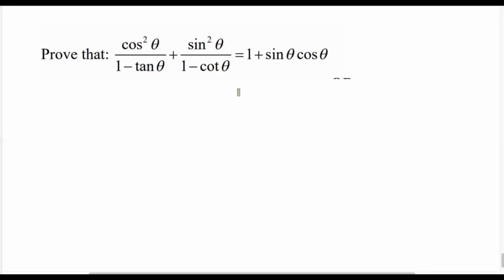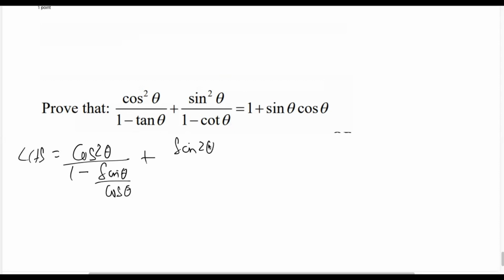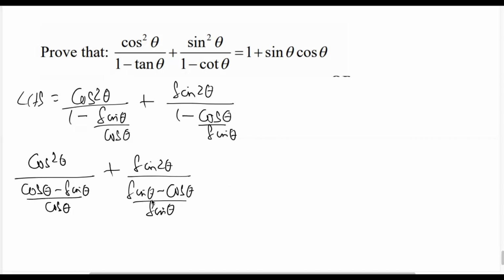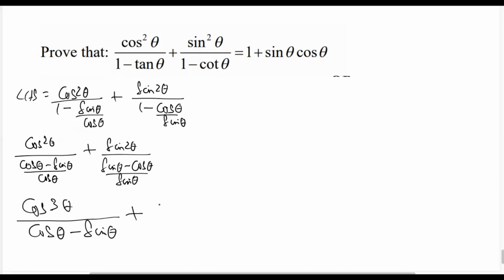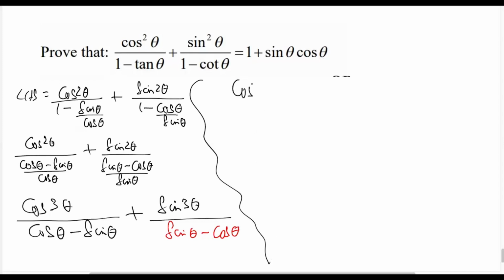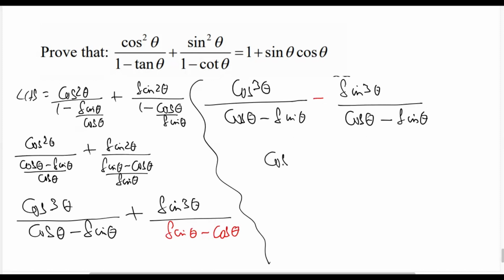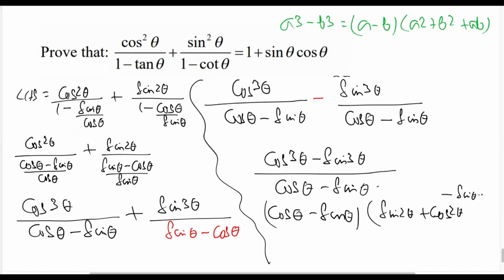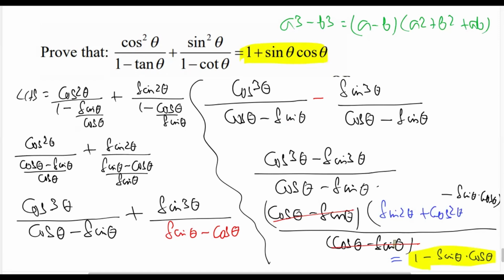Prove that :(〖cos〗^2 θ)/(1+tanθ)+(〖sin〗^2 θ)/(1−cotθ)=1+sinθcosθ